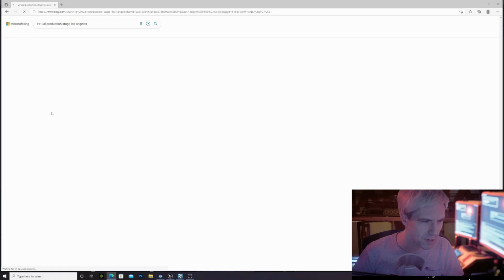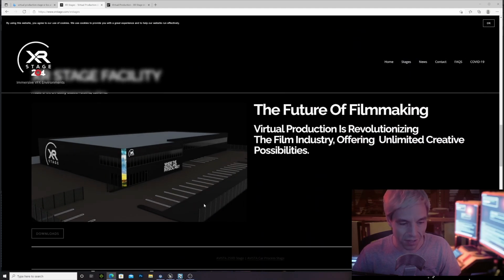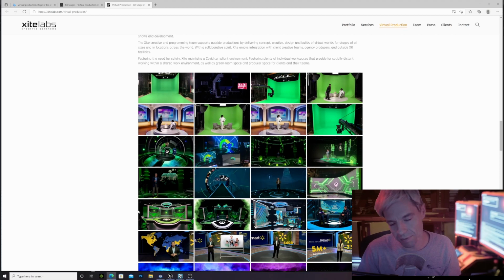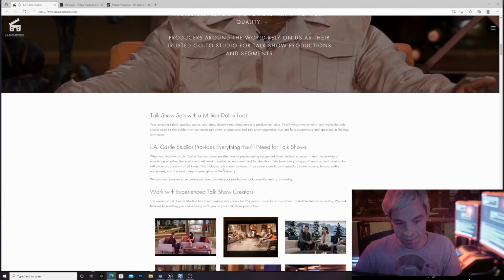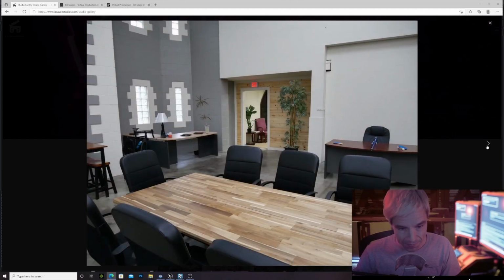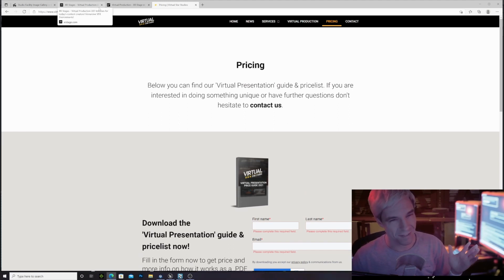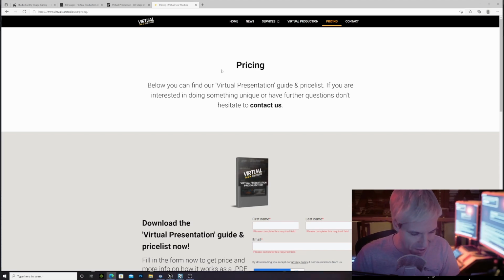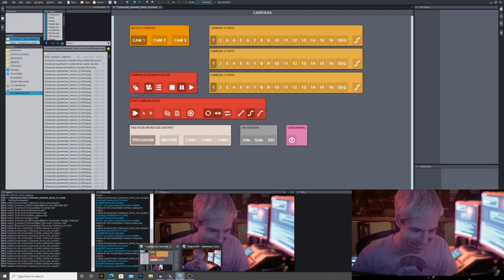HOW MUCH VIRTUAL PRODUCTION STUDIOS ARE CHARGING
Moon